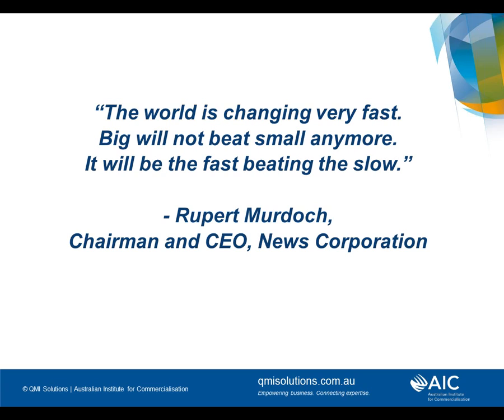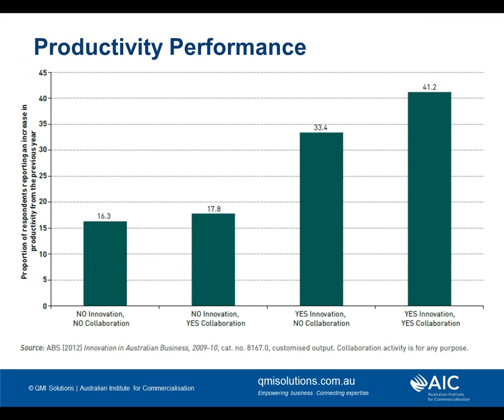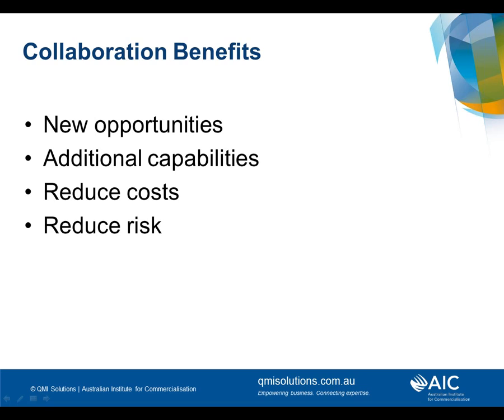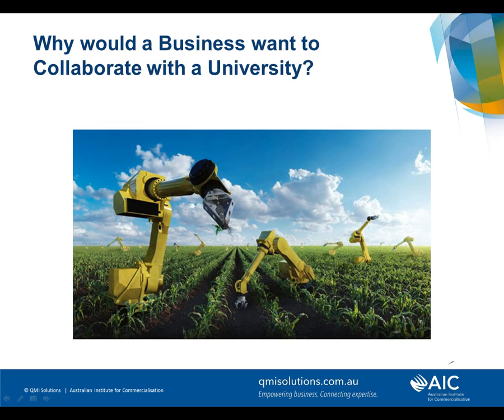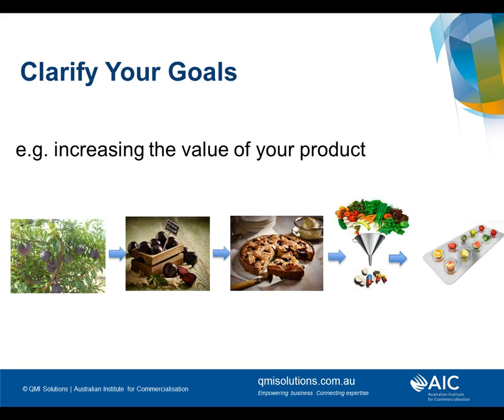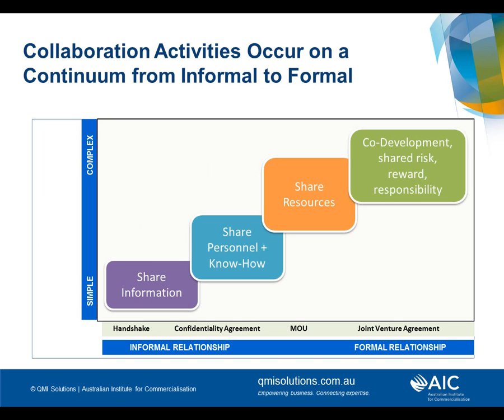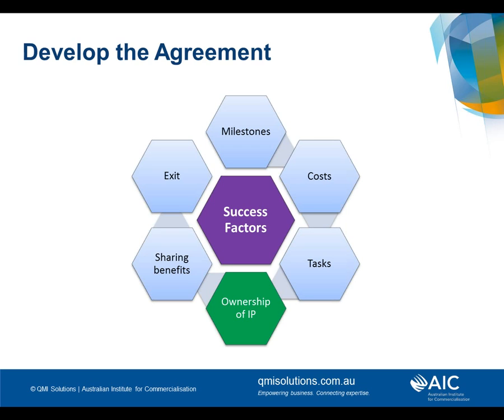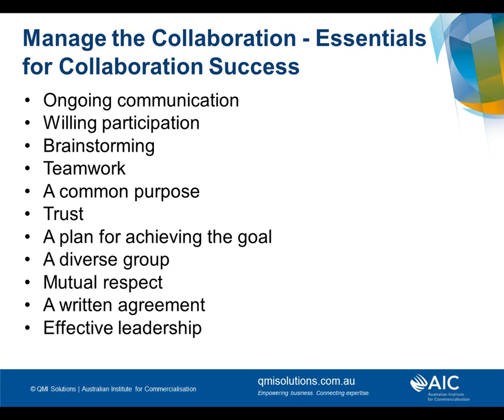Collaborating for Competitive Advantage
Have you ever missed out on a business opportunity because you did not have all the necessary skills, equipment or people?

You are not alone. Most businesses in Australia are small to medium sized enterprises and many are missing out on supply chain opportunities because of their size.

This webinar will explore successful business collaboration and the difference it can make to winning new opportunities.

Learn about:
-The importance of collaboration ¡V the opportunities and benefits
-The types of collaboration, and which is best for your business
-How to collaborate ¡V the challenges and solutions

Presented by Denise Raybould and Samantha Perkins of AIC